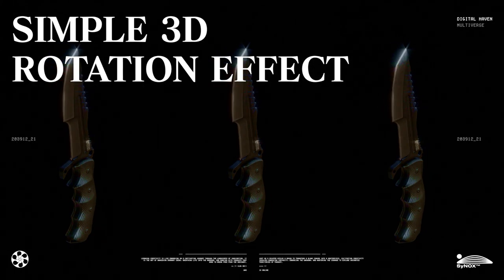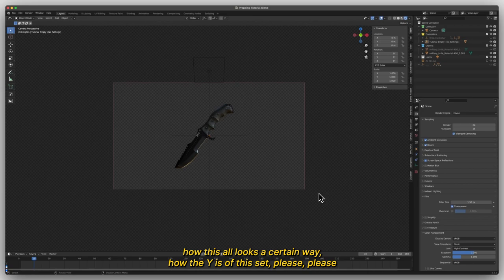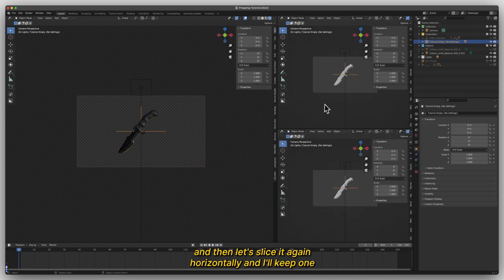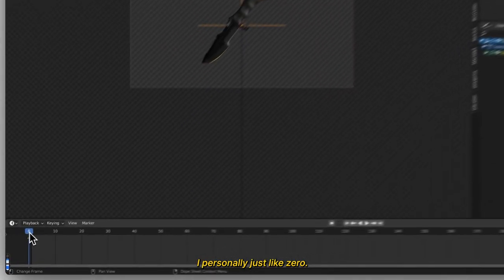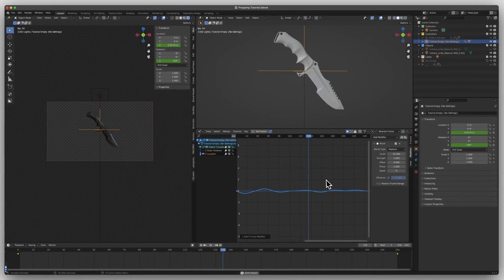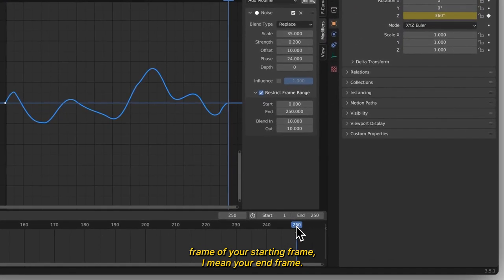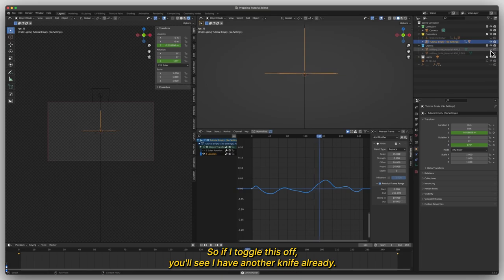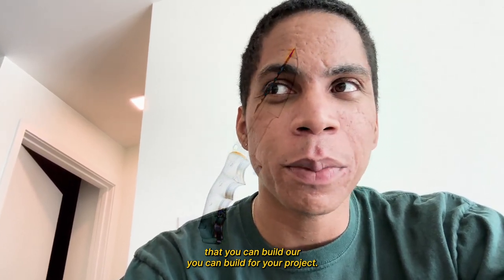Create Simple Rotation Loop w/Blender.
Hey, so glad to see you again on this side of the web :). I've realized this rotational kind of effect is trending and something maybe a lot of folks might want to dive into, so I'm leaking how I accomplish this effect.

If you're lost after watching or just want to dive into further details, I'll link my project file in dropbox so you can play around.

Thank you for all of your support fellow traveler 🖤🧙‍♂️.

Can't wait to see what else you create.

TIMESTAMPS:
00:00 - INTRO
00:17 - START
02:35 - TUTORIAL START
03:10 - BOUNCE EFFECT
04:03 - MODIFER SETTINGS (SAUCE)
06:54 - END NOTES.